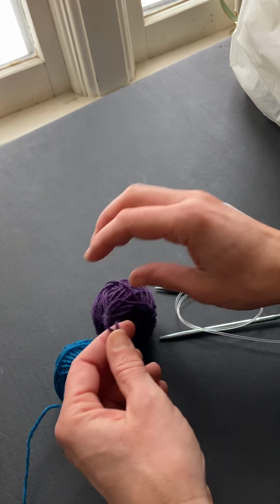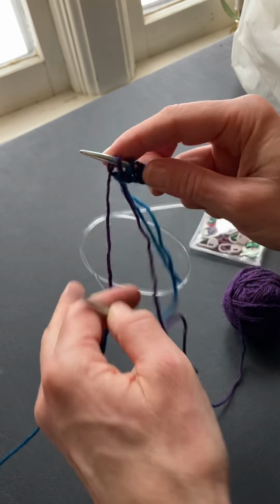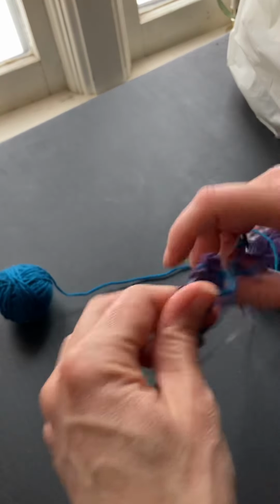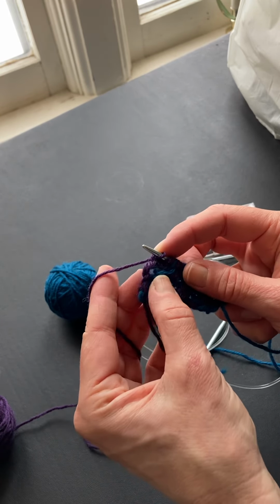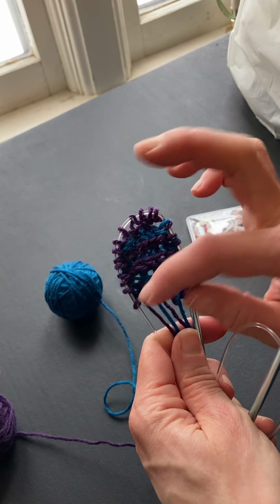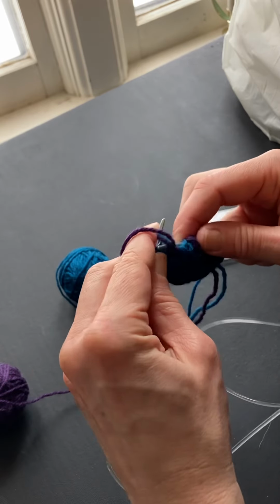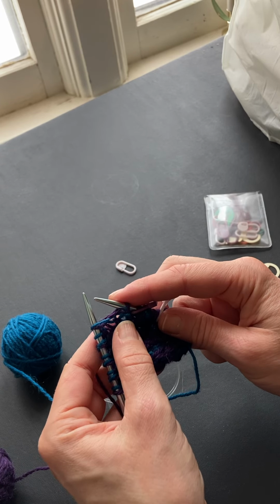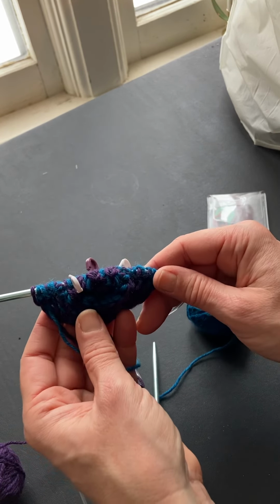Askews Me shawl cast-on and setup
This video shows the two-color cast-on and the first few set-up rows (to the first set of increases) for the Askews Me shawl.